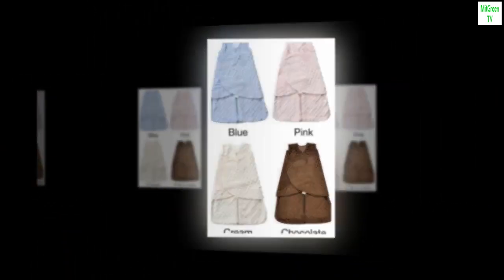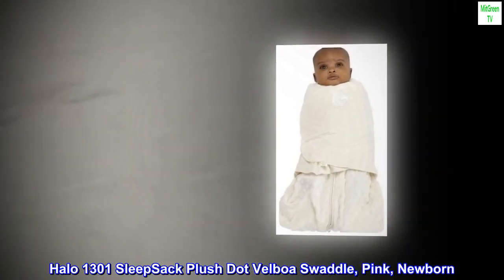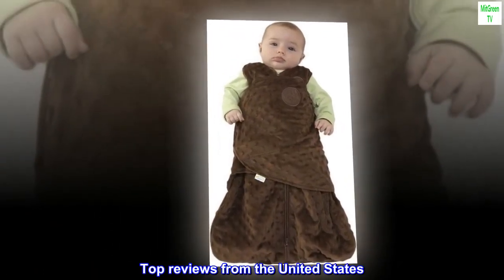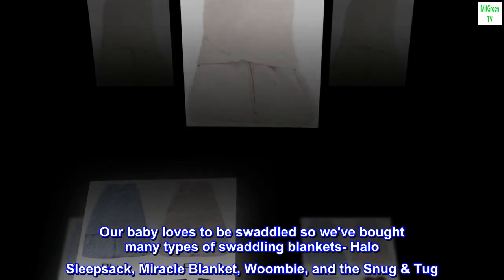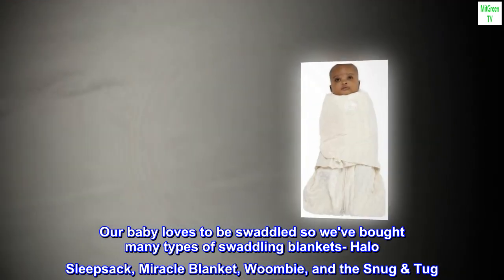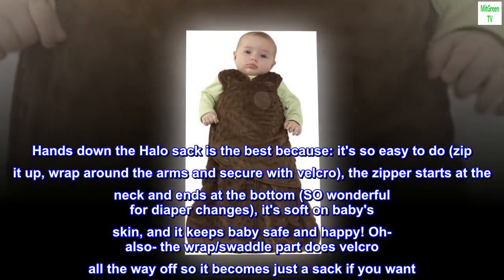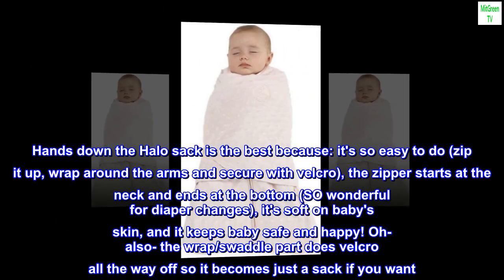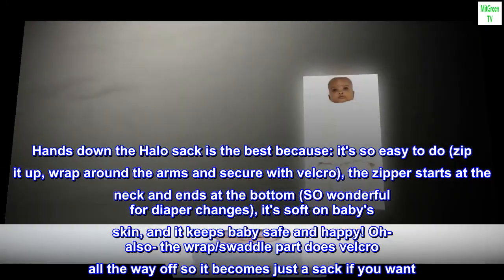Halo Sleep Sack Swaddle Plushy Dot Pink Birth to 3 months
Plush
Brand New in box. The product ships with all relevant accessories
Halo 1301 SleepSack Plush Dot Velboa Swaddle, Pink, Newborn

 Best swaddle blanket available
Our baby loves to be swaddled so we've bought many types of swaddling blankets- Halo Sleepsack, Miracle Blanket, Woombie, and the Snug & Tug. Hands down the Halo sack is the best because: it's so easy to do (zip it up, wrap around the arms and secure with velcro), the zipper starts at the neck and ends at the bottom (SO wonderful for diaper changes), it's soft on baby's skin, and it keeps baby safe and happy! Oh- also- the wrap/swaddle part does velcro all the way off so it becomes just a sack if you want. So handy!